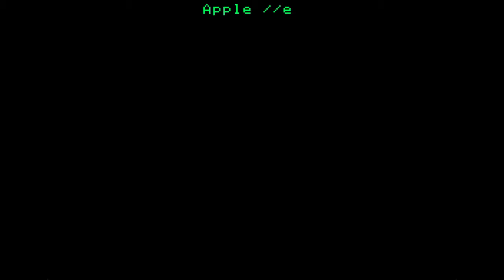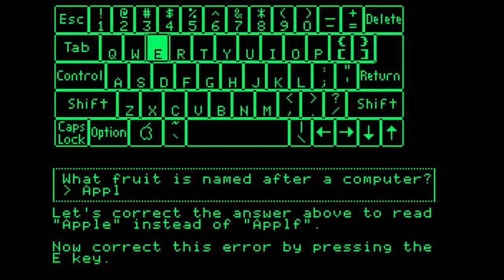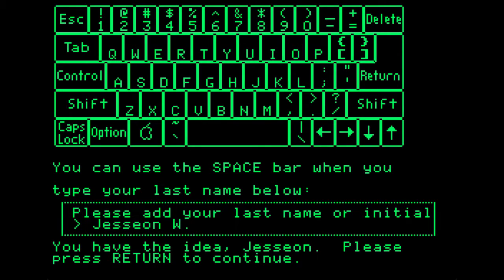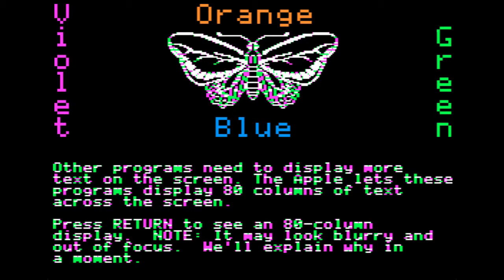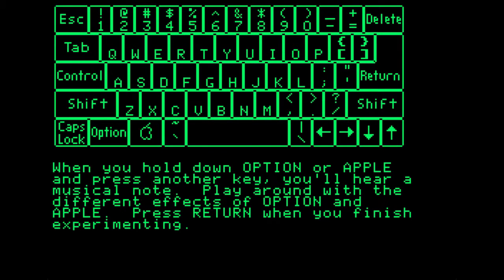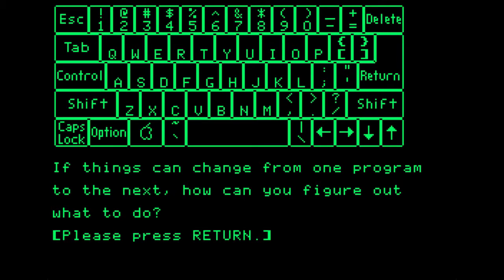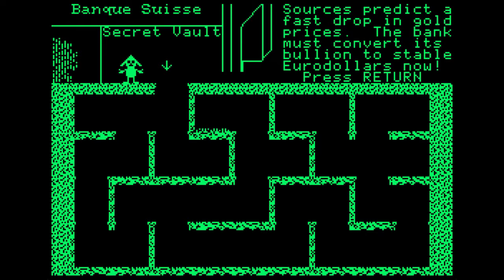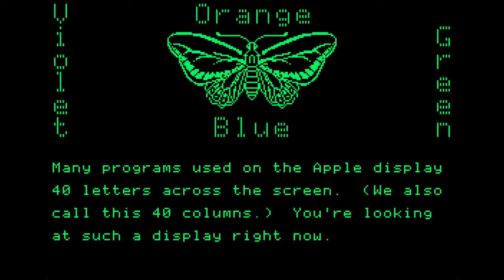Let's Play? Apple Presents the ][e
Warning: This video contains fanboyism of the strangest sort.

This was the actual Introduction program, probably the first thing you were supposed to pop in the drive after purchasing your new infernal contraption. It's interesting to see how such an introduction was made for adults who had been used to typewriters for so long.

If you're interested in playing around with the Apple ][ for yourself, the emulator I use is found and the same site also has instructions for setup.

as well as many other things.